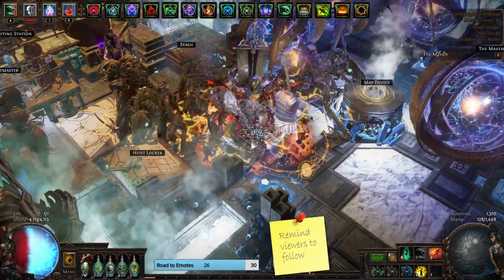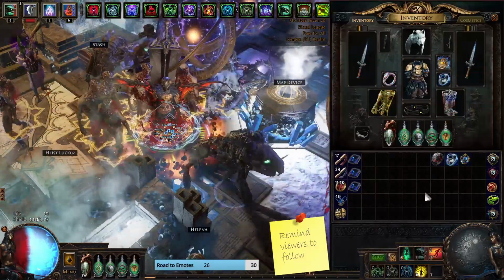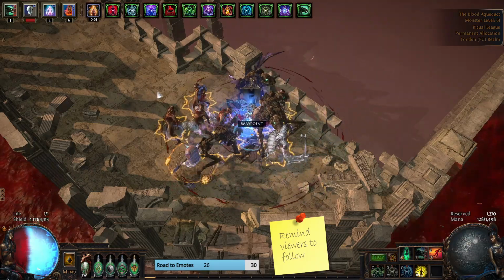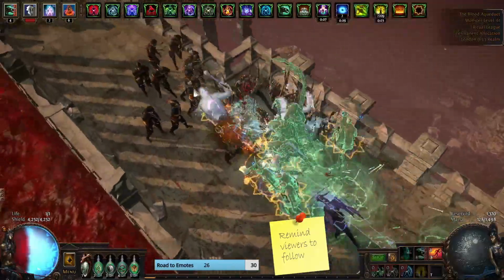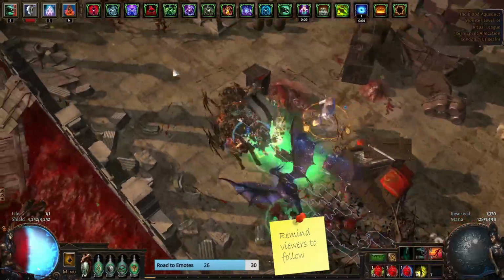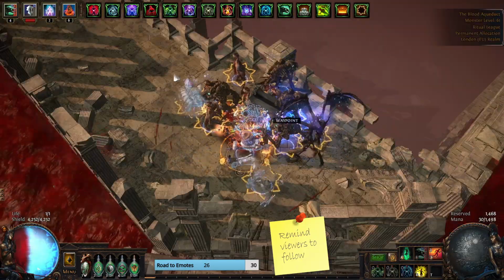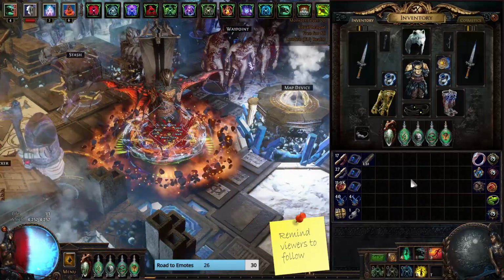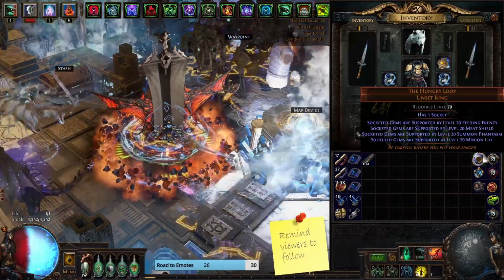POE Ritual 3.13 | Aggression Testing | Aura Stacking Carrion Golems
This was a genuine test as I could not find any direct comparisons of Feeding Frenzy vs Primordial Might.

DPS is not the only number that makes a build.  I am looking to have as many options as possible in my tree to swap around for whatever the game throws at me.  If I need more ES, I have tested the options, if I need more damage I have tested the options etc.

Hope you enjoyed the video and found it of some use.

0:00 Intro
1:42 Test 1 Third party FF via Hungry Loop
3:44 Test 2 First party FF via 6-link
6:36 Test 3 Primordial Might
8:34 Conclusion